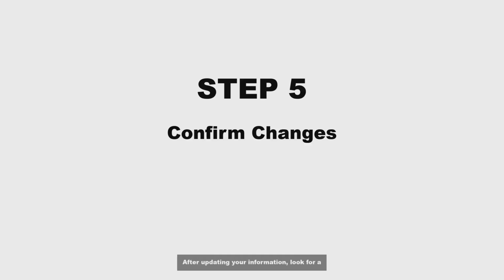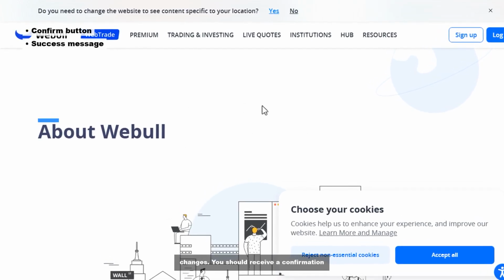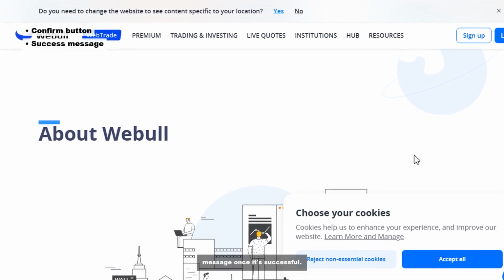How To Update Billing Information On Webull 2026 (EASY GUIDE)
In this video, we show you how to update billing information on Webull 2026 (EASY GUIDE). Whether you're looking to change your payment method or update your billing address, we've got you covered with simple steps.